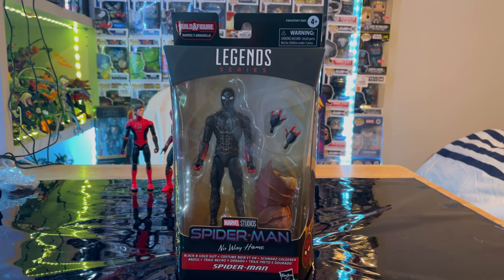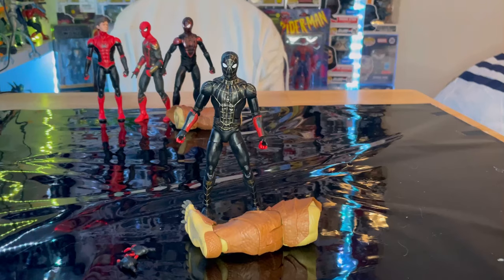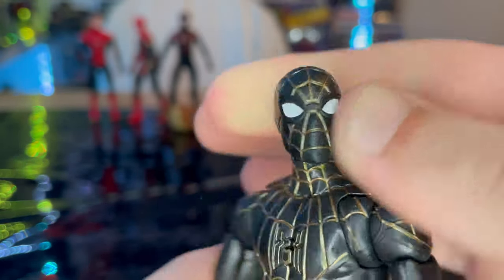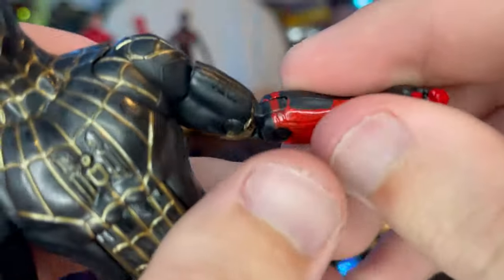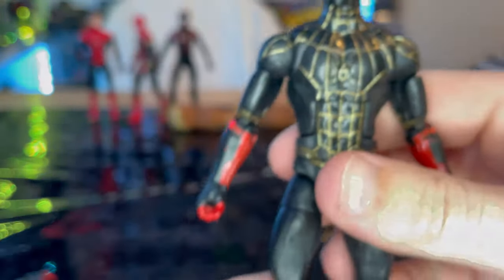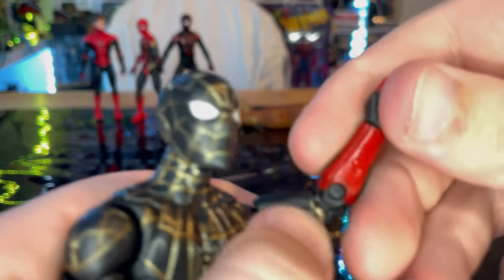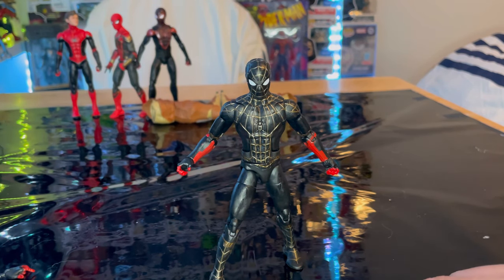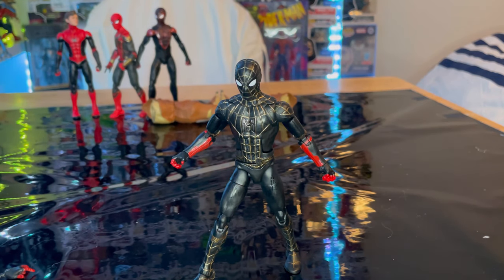MARVEL LEGENDS- Spider-Man Black and Gold Suit Review/ Spider-Man No Way Home Wave / Armadillo BAF